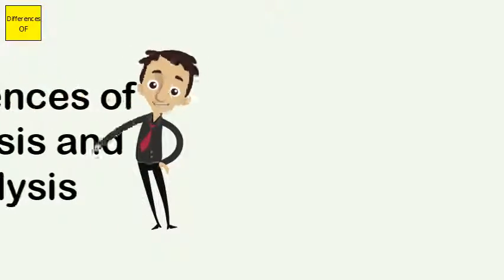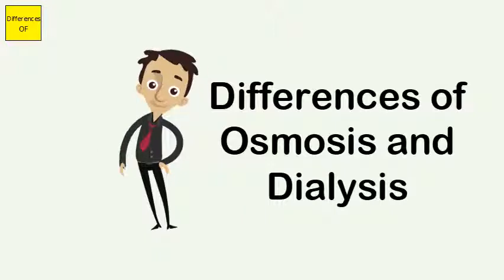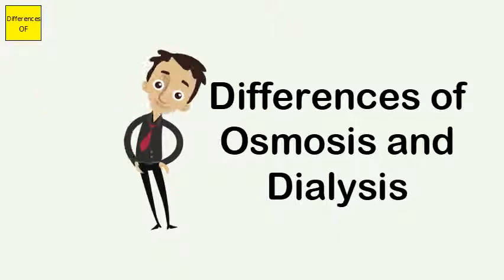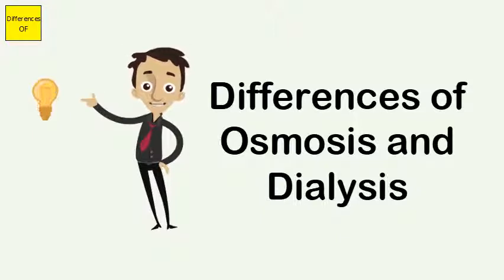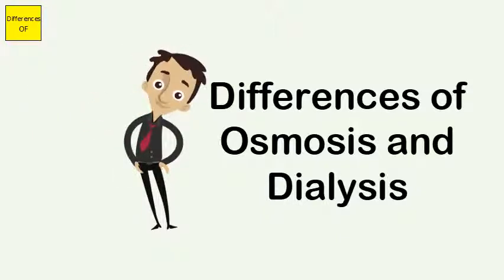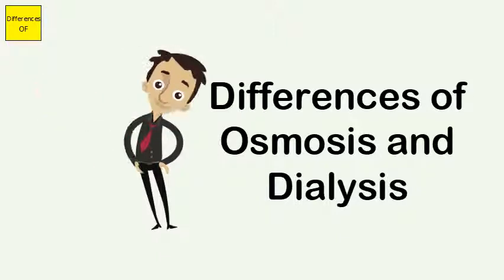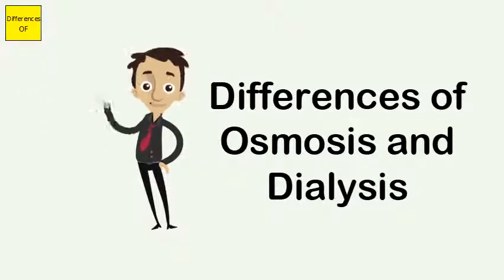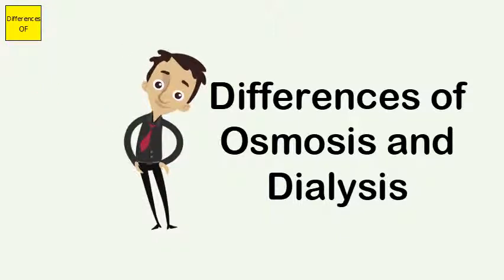Differences of Osmosis and Dialysis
Osmosis is the diffusion (i.e. movement) of a solvent (e.g. water) across a semi-permeable membrane. Dialysis is the separation (i.e. movement) of molecules themselves.Dialysis. Dialysis is the separation of colloids from dissolved ions or molecules of small dimensions, or crystalloid, in a solution. ... Dialysis is a process that is like osmosis. Osmosis is the process in which there is a diffusion of a solvent through a semipermeable membrane.When people discuss osmosis in biology, it always refers to the movement of water. ... One big difference between osmosis and diffusion is that both solvent and solute particles are free to move in diffusion, but when we talk about osmosis, only the solvent molecules (water molecules) cross the membrane.differences: the differences between osmosis and diffusion it that diffusion refers to the movement of any chemical from one place to another, whereas osmosis exclusively refers to the movement of water across a membrane. also diffusion is the movement of molecules (solute or particles).Osmosis vs. Diffusion. ... Osmosis is the process that allows a liquid to pass through the cell wall of a living organism. It generally occurs when a solvent (such as water) moves into an area of more concentrated solute, thereby equalizing the concentration of solute on both sides of the cell wall or membrane.